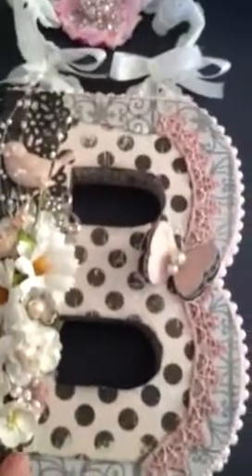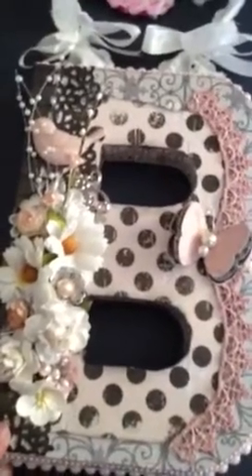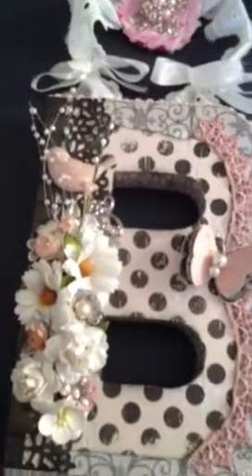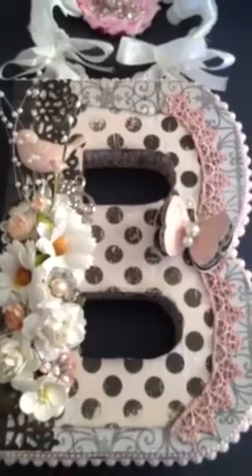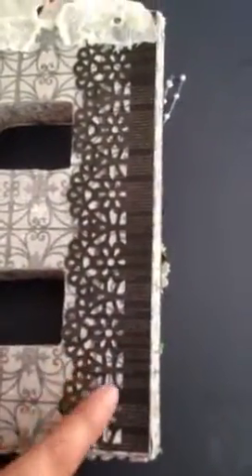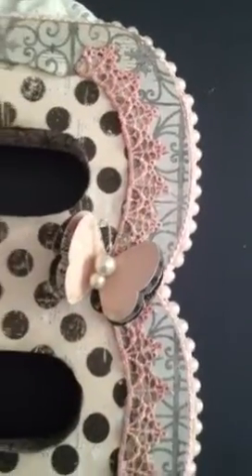Altered Letter Using Prima's Rondelle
Artistic Creationz NZ & Australian Swap Group